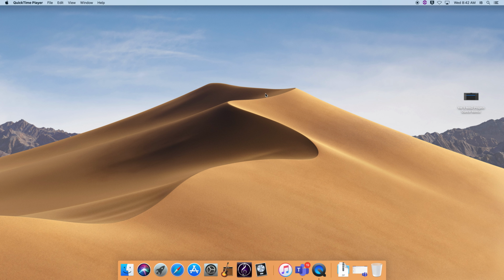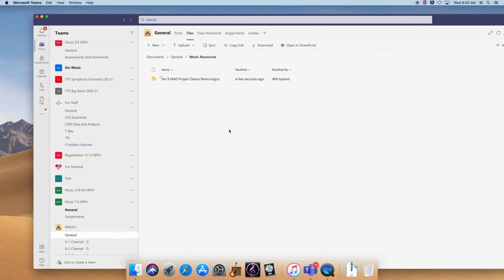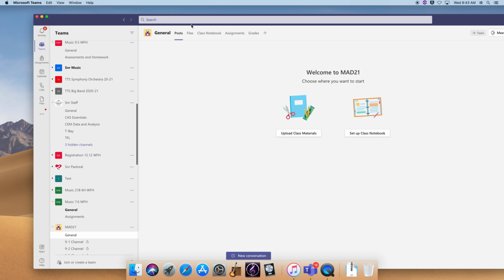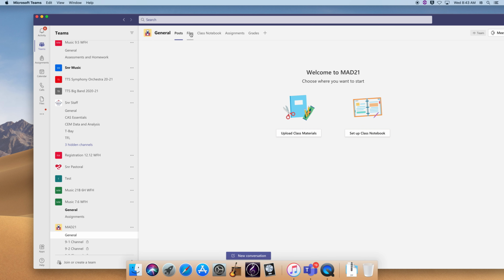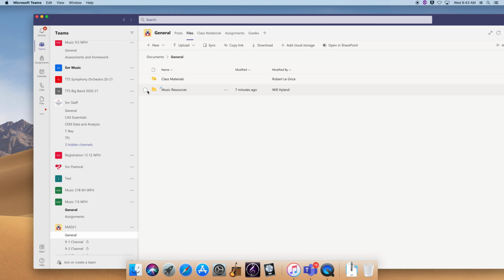Video 1 Opening your Remix File for your Year 9 Dance Remix